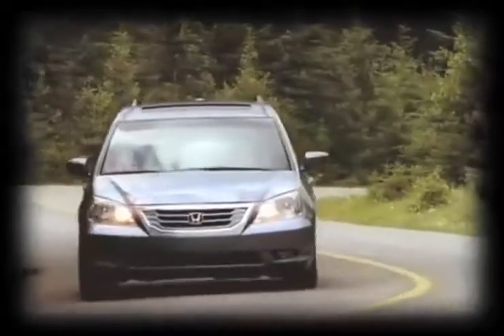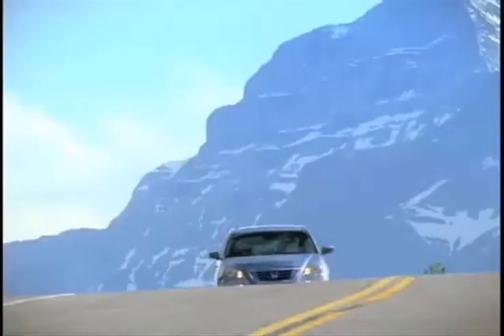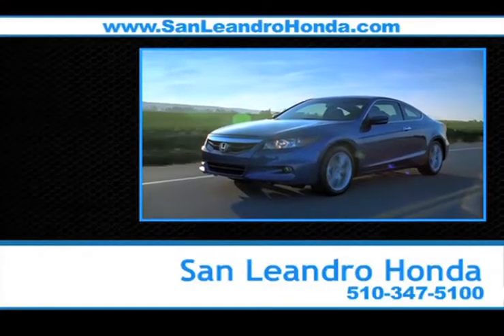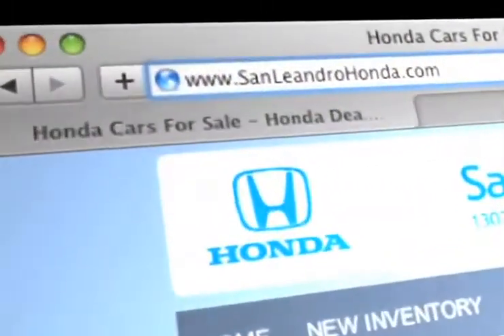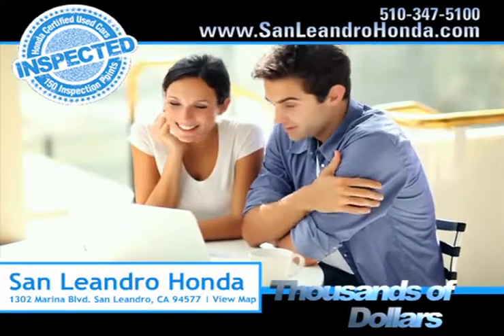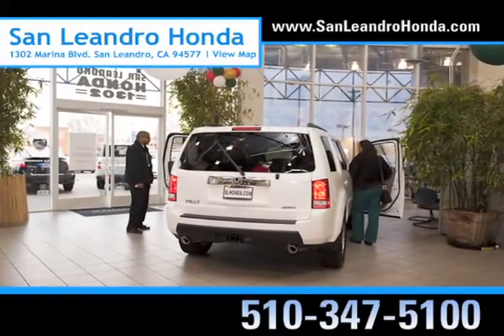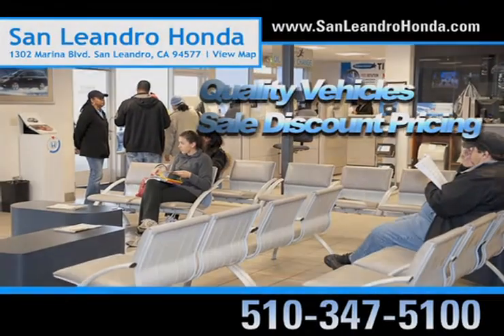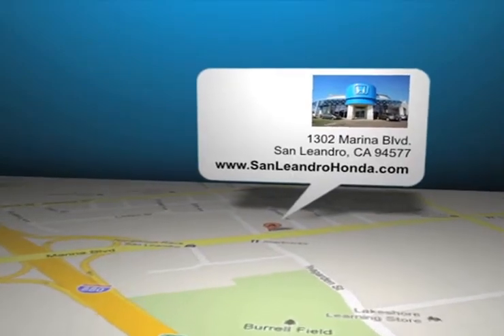Certified Pre-Owned Honda Odyssey Dealer - San Jose, CA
If you are looking online for an affordable used car check out San Leandro Honda's selection of quality pre-owned Hondas. We are located in San Leandro, CA, near Hayward, CA. San Leandro Honda has deals on the stylish Honda Odyssey available with great financing options. We have great deals for those in the Fremont, CA/San Jose, CA area at San Leandro Honda, 1302 Marina Blvd.